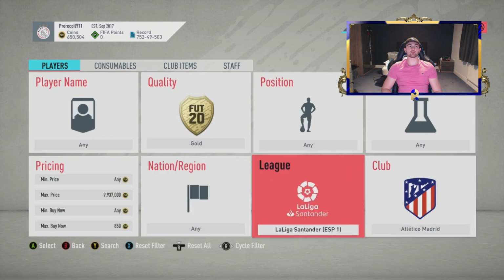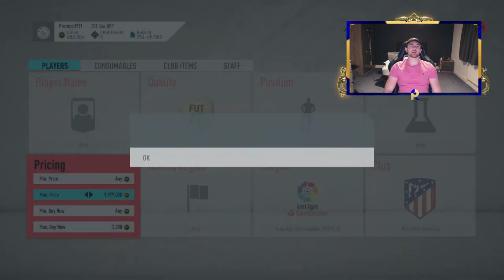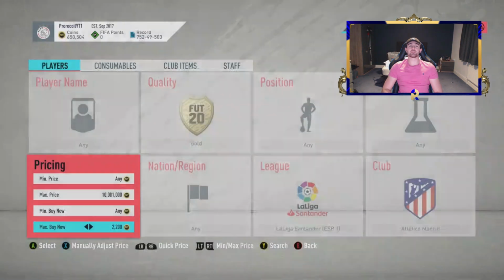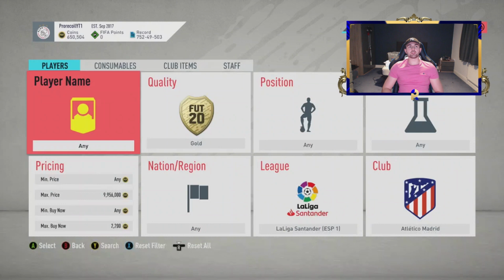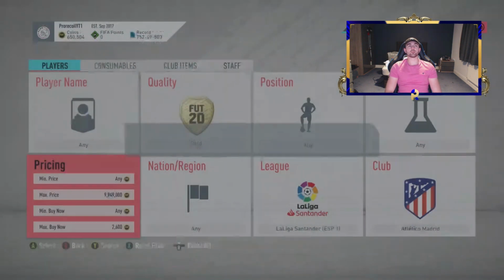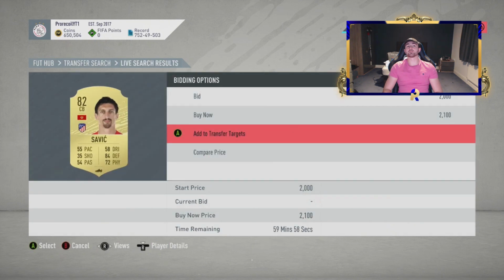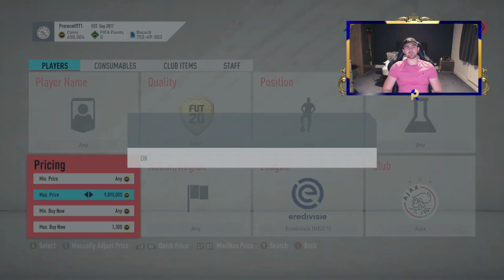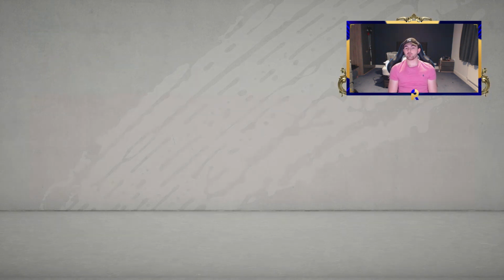FIFA 20 | 100K AN HOUR TRADING METHODS *INSANE* | THE BEST NEW LOW BUDGET TRADING METHODS 😱🤑😱